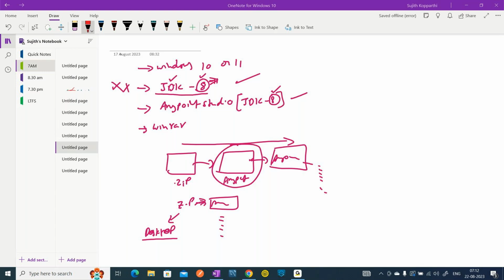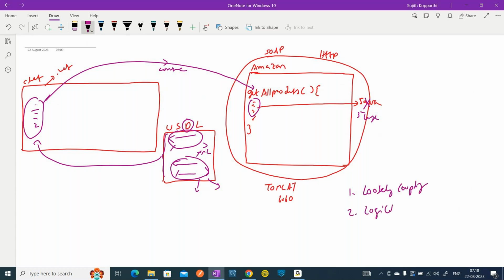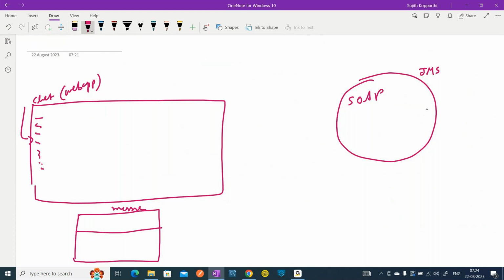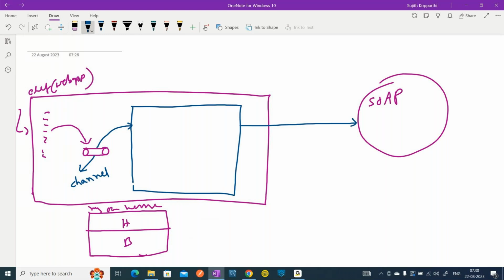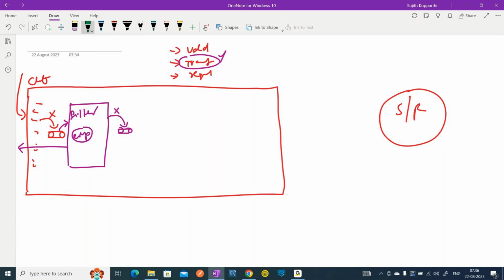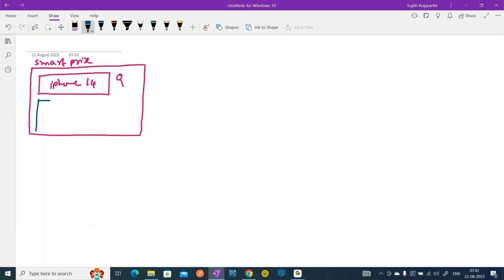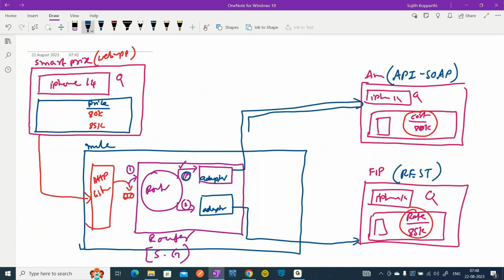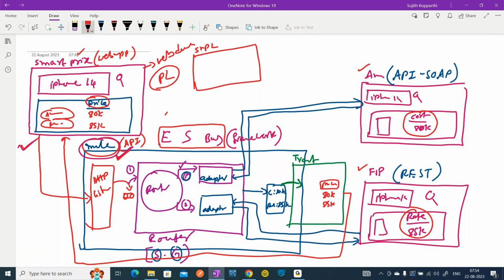02 Loose,logical coupling and ESB